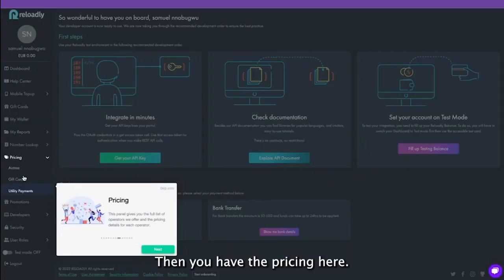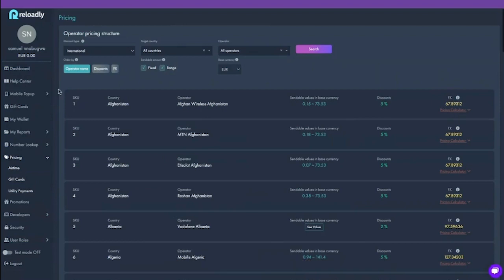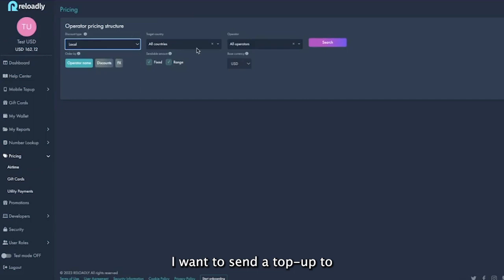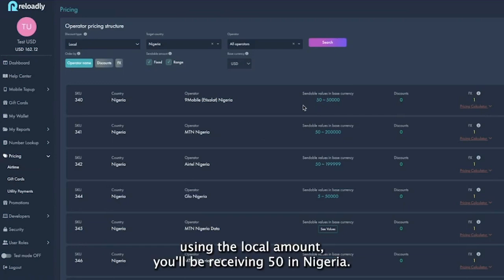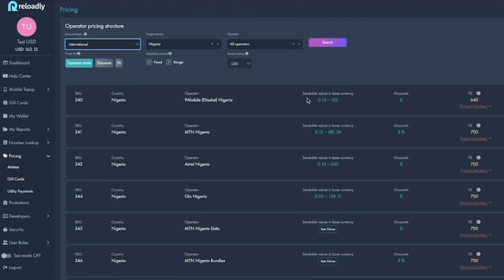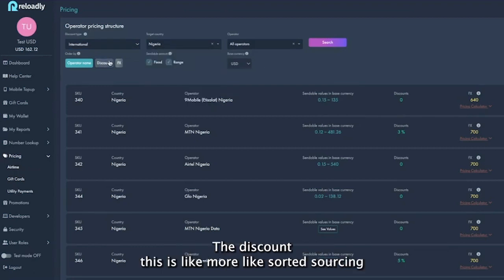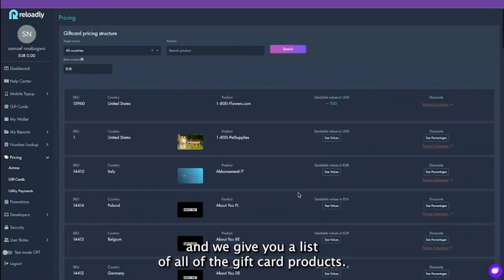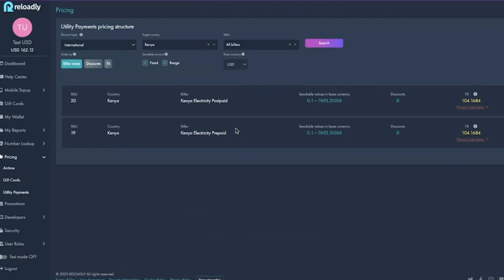Pricing at Reloadly’s Platform- Step 6/9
Step 6/9. Pricing tab.
Are you looking for a comprehensive guide on how to use Reloadly's Platform? Look no further! This video series covers everything from creating an account to integrating the API.

We hope you find these videos helpful and easy to follow. Thanks for choosing Reloadly.